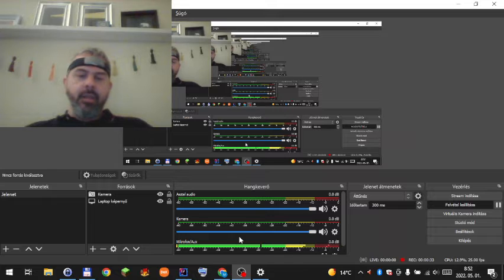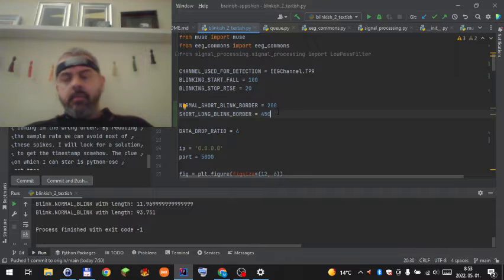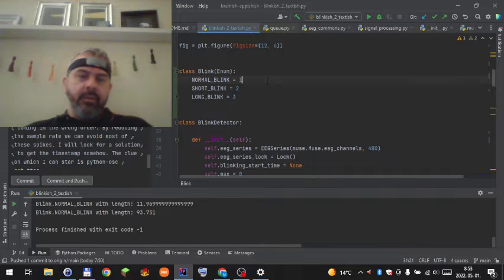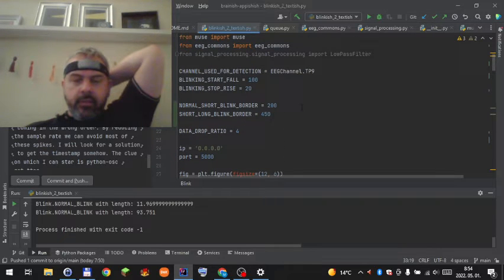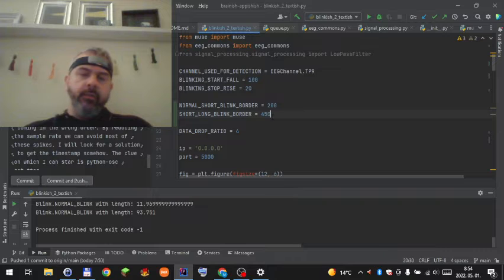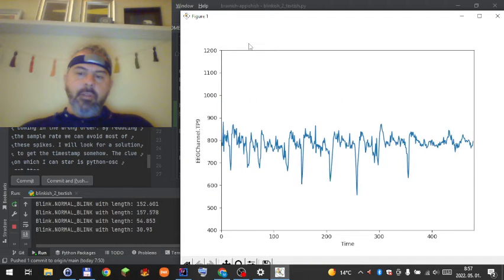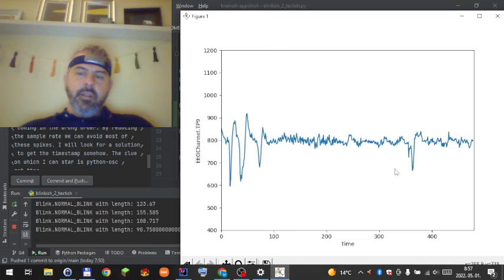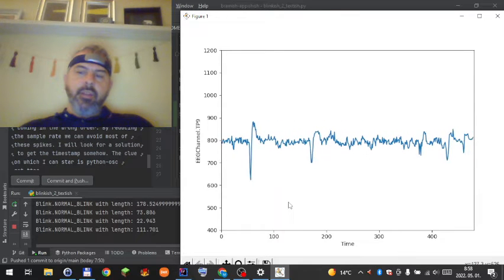Show Me Your Brainwaves and I Tell You What You Are Doing AKA Detecting Blinks AKA Agileish Walk 2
As you might already know I put my feet in the field of Brain-Computer Interfaces (BCI) a few days ago.

I am building an open-source python framework with which you can jumpstart your BCI adventure letting you focus on writing the logic as I am implementing all the necessary stuff for getting and processing the raw EEG data.

By the time I created the previous video, I had arrived at the point where I was able to get the raw EEG data from my Muse S band and I was also able to plot the live EEG data on the screen. I have demonstrated how different kinds of actions like blinking and clenching your jaw are affecting brainwaves.

Show Me Your Brainwaves and I Tell You What You Are Doing AKA Detecting Blinks AKA Agileish Walk 1

In this video, I demonstrate how eyeblink classification is working. I differentiate between normal blinks, short blinks, and long blinks.

The normal binks will be ignored and the short and long blinks will be converted to characters using the Morse code.

From this vide you can see that a few minutes is enough to train your eye and brain to do the different kind of blinks.

The next step will be the brainwave to text conversion using Morse codes.

Check out the project on my GitHub, the readme contains all the relevant information

Something good will happen to you today!